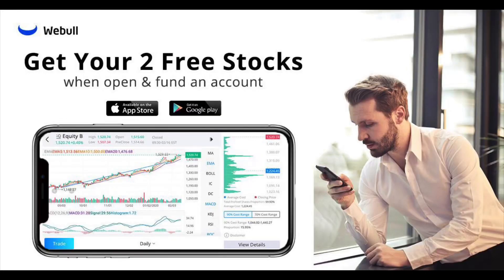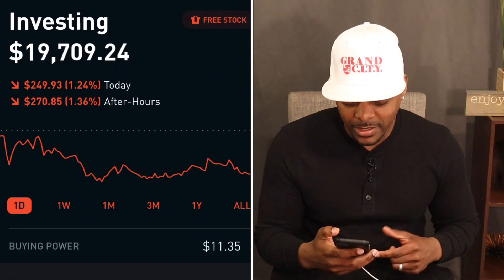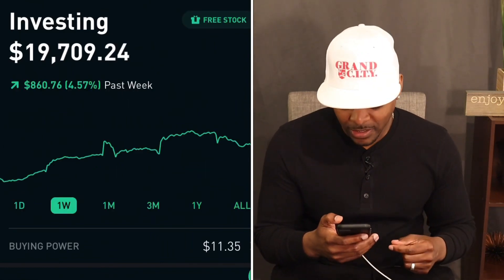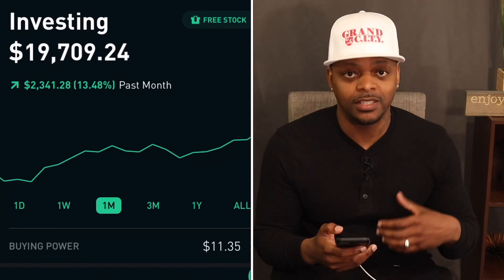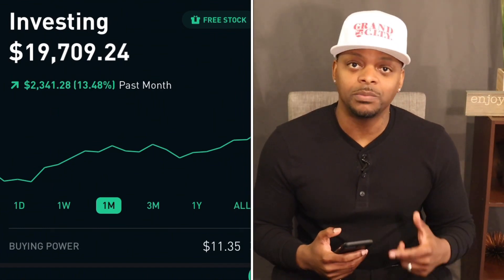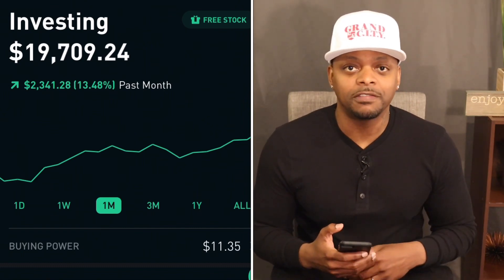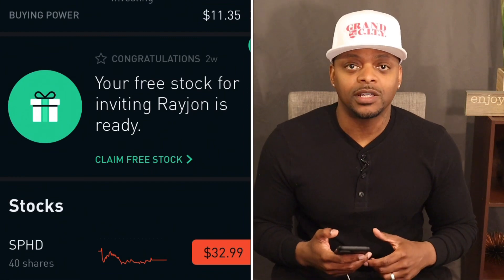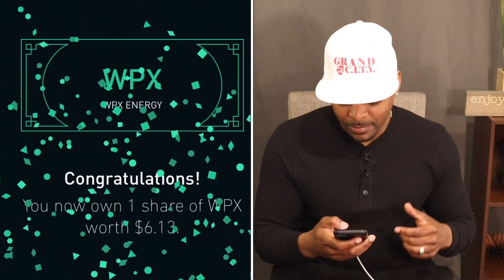Stocks vs. ETFs - Whats the Difference?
This video is all about ETFs and how for beginner investors this might be a better option to consider than investing in individual stocks.

Get up to 2 Free Stocks (valued up to $1400) on WeBull

Dumb Athlete
Finding Real Love in the Love and Hip Hop Era

Share with friends, ask questions @chris_sain, on Twitter, Instagram, Youtube.

Facebook | Chris Sain Jr.

Chris Inc. | Grand CITY Sports, Inc.
Grand Rapids, Mich. 49516

// C H R I S
I'm Chris, a DEBT FREE Millennial, a 2 Time Best-Selling Author and I’ve been an entrepreneur for over 10 years. Over time, I have built a mini-empire in which I Coach-Consult-Speak-and-Write Books. I also work with Brands and Businesses on special projects.  I founded a nonprofit, Grand CITY Sports, Inc. in 2008 where I work with promising youth, returning citizens and detention youth. Here on YouTube however, I teach entrepreneurs and aspiring entrepreneurs how to build a successful business, monetize their personal brand and become debt free. This channel takes you through my journey of building my business from the ground up, while sharing information on hardships, how I achieve success, build wealth, save and invest. I share all of this in hopes that it helps you in some way.

EACH WEEK, the Deeper Than Sports series highlights some of the interesting parts of my week along with showing me purchasing dividend stock with the robinhood app. My goal is to generate more passive income through purchasing shares of high quality dividend paying companies.

Dividends are some of the most powerful tools for building passive and retirement income. Dividends are the life blood of executives, the wealthy and powerful which is why income on them is TAX FREE up to  $38,600 (or $77,200 when filing jointly)!

It's not that difficult to get started building your very own portfolio that pays you money to sleep.